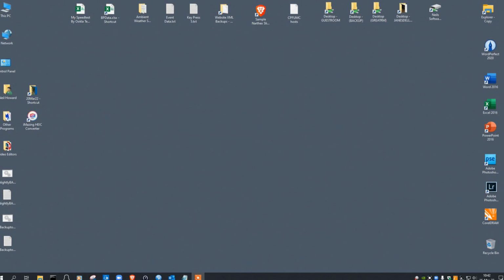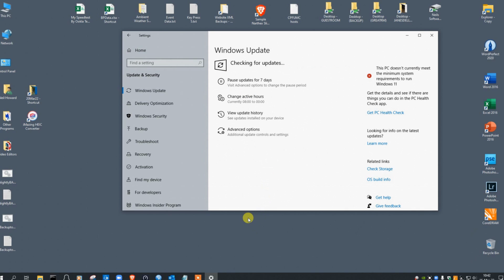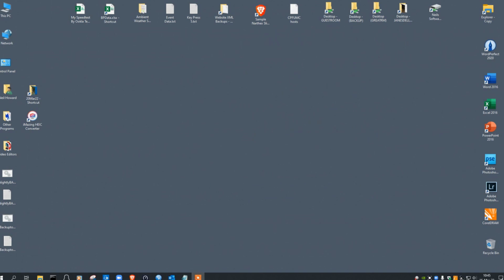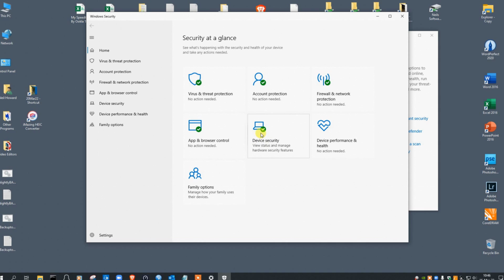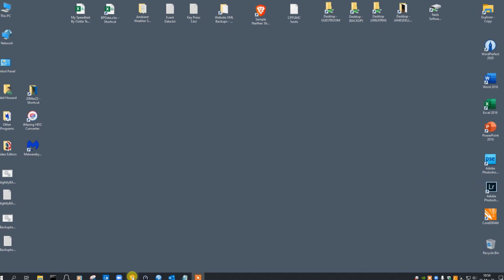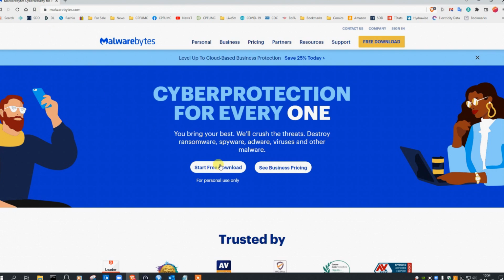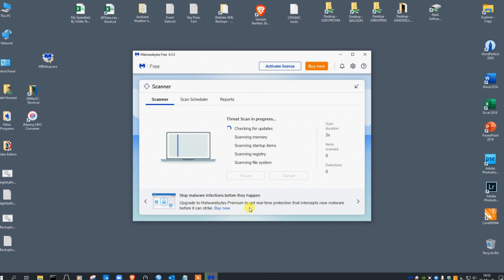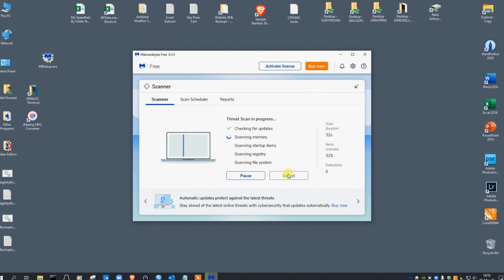1-Minute Lesson: Online Privacy and Security - Part 1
This lesson teaches about how to update your Windows 10 operating system, how to keep security definitions up-to-date in Windows Security and how to use Malwarebytes for those who prefer a belt-and-suspenders approach to security.

Created by Neil Howard
Resolution: 1080p60
Duration: 4:49